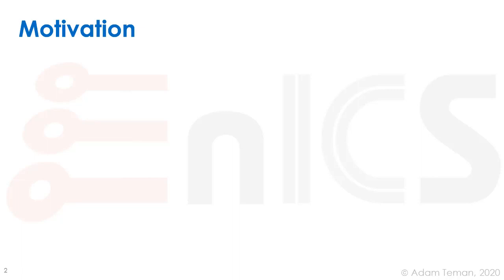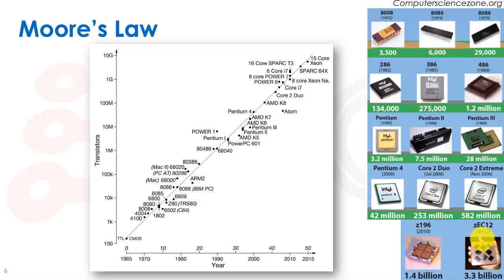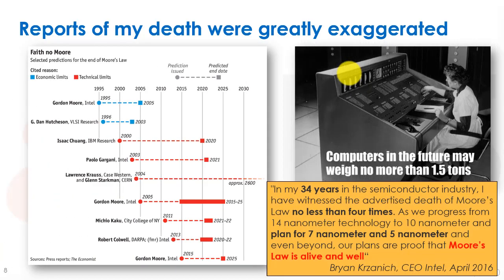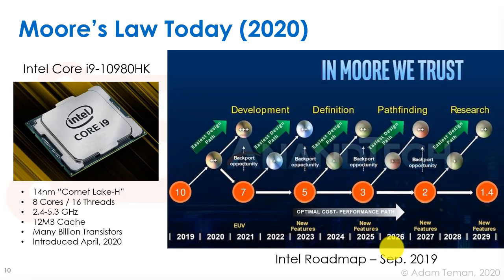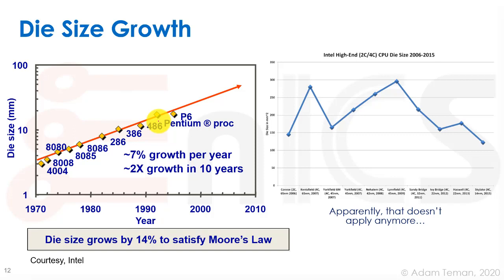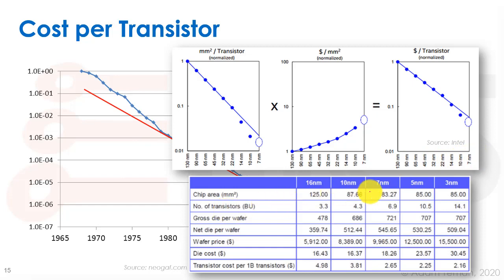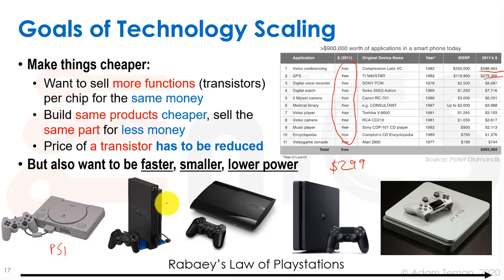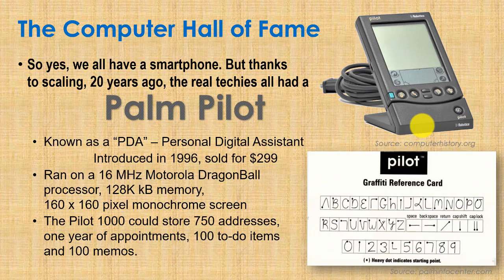VLSI - Lecture 5a: Moore's Law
Lecture 5 dives down into technology scaling, including the motivation behind scaling, scaling models, the technology that has supported the last five decades of scaling and what to expect in the near and far future. Section 5a puts scaling in perspective through the concept and history of Moore's Law.